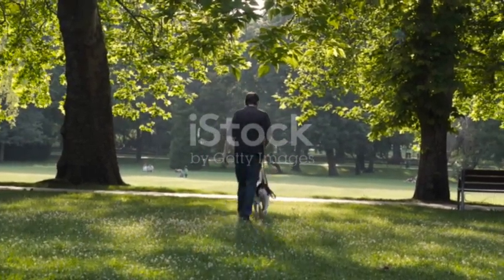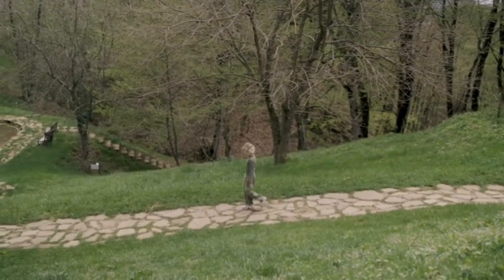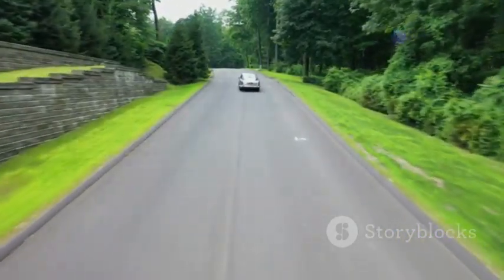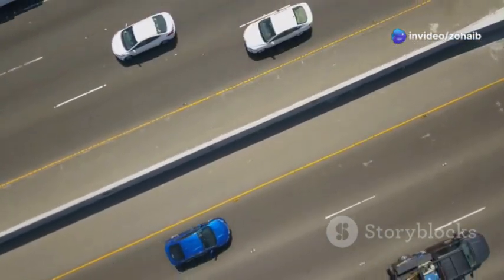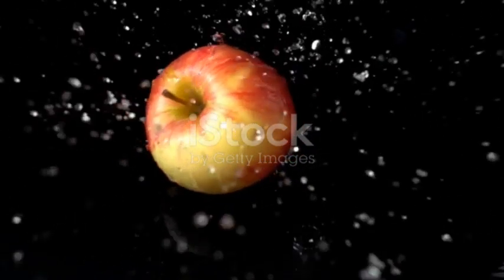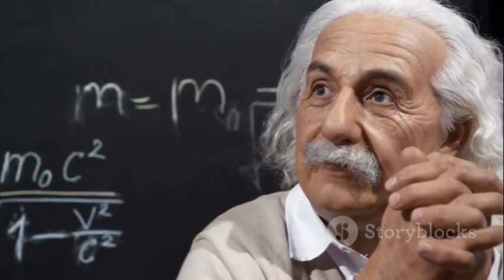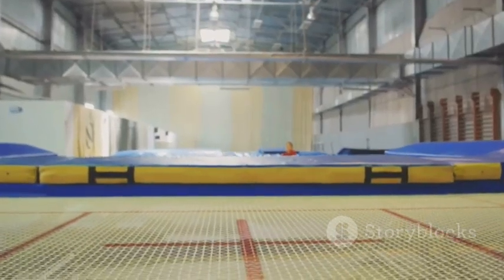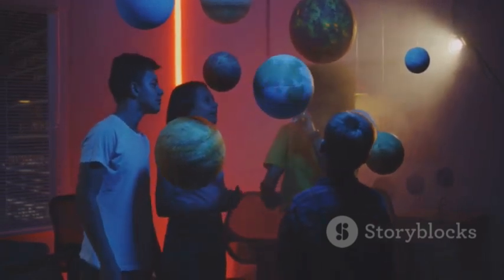What is Physics? How it works in our Daily Life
"Welcome to "From space to Earth" your gateway to a world of knowledge and discovery!

Join us on a journey through the realms of education, science, history, and more!

- *Education*: Learn new skills, explore study tips, and dive into the world of academia.

- *Water*: Discover the wonders of our planet's most precious resource, from oceanography to water conservation.

- *Science*: Uncover the secrets of the universe, from the mysteries of space to the latest breakthroughs in technology.

- *History*: Travel through time and explore the fascinating stories of our past, from ancient civilizations to modern events.

Let's learn, grow, and explore together!